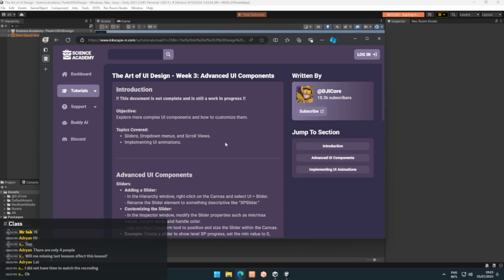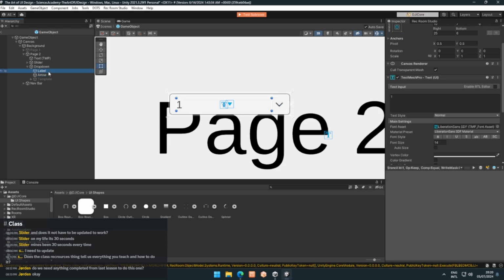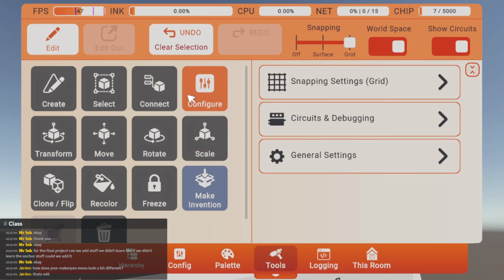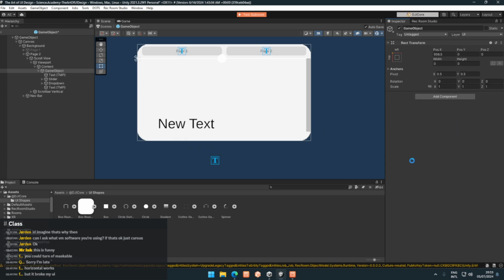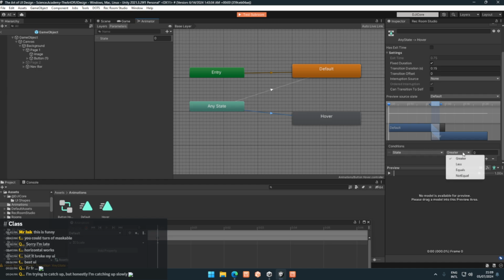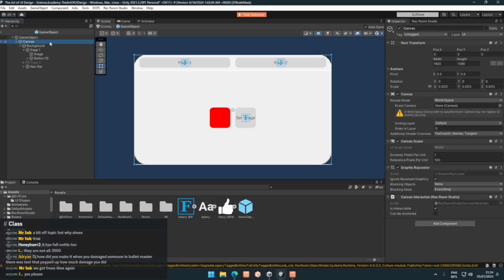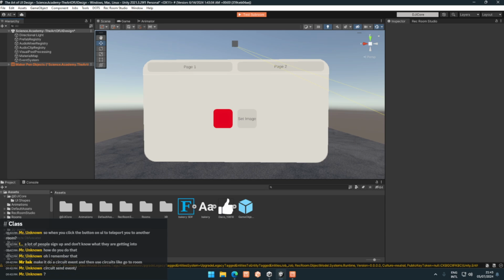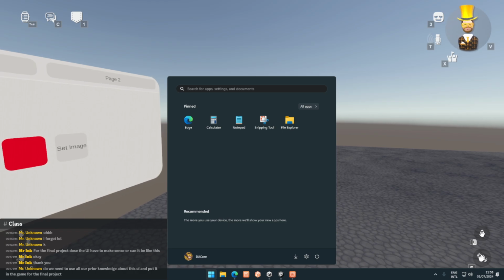The Art of UI Design - Week 3: Advanced UI Components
Week 3: Advanced UI Components
Objective: Explore more complex UI components and how to customize them.

Topics Covered:
- Sliders, Dropdown menus, and Scroll Views.
- Implementing UI animations.